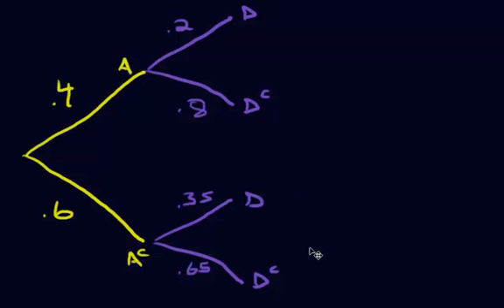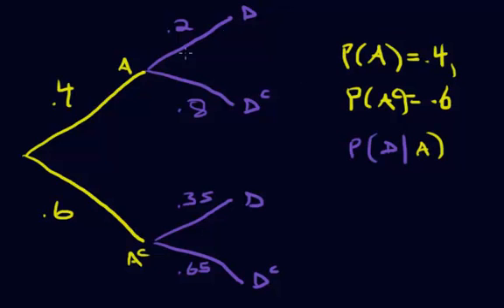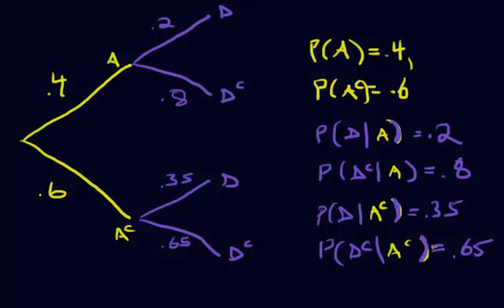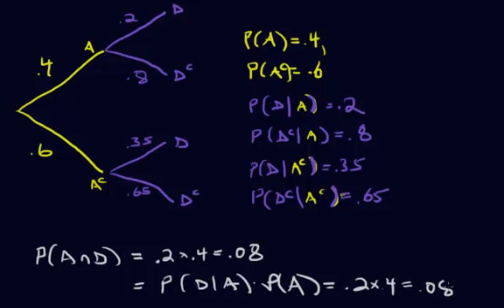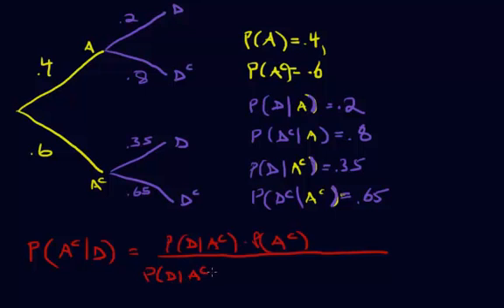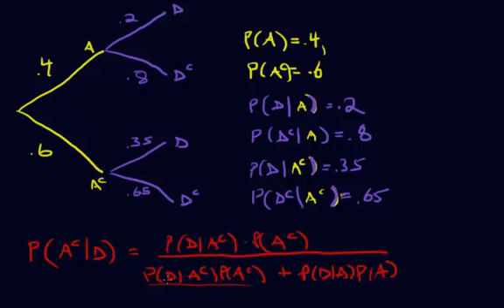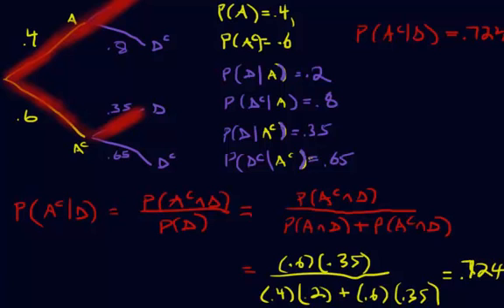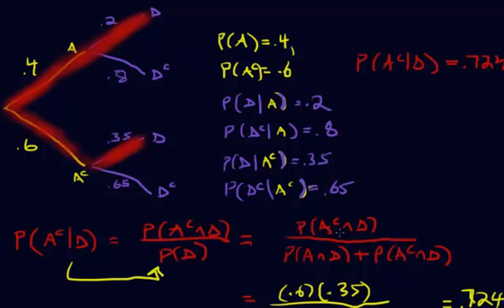Conditional Probability - (Part 5) - Using Bayes Theorem w- a Tree Diagram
In this video we use Bayes' Theorem when given a tree diagram.  This is what you would do with a word problem once you've taken all the information from the word problem and placed it in a tree diagram.